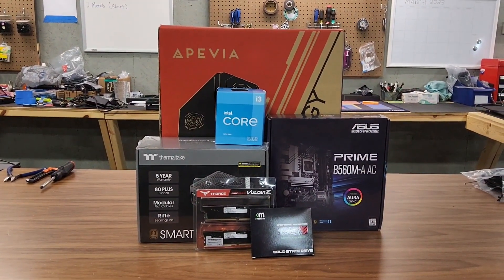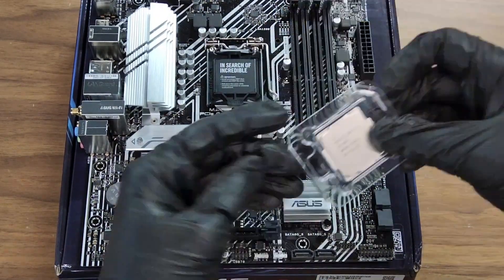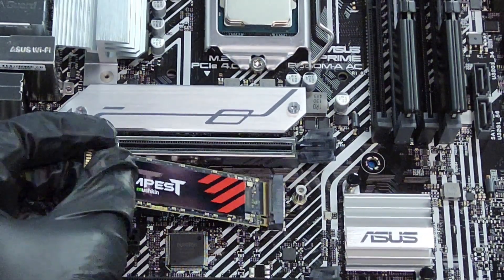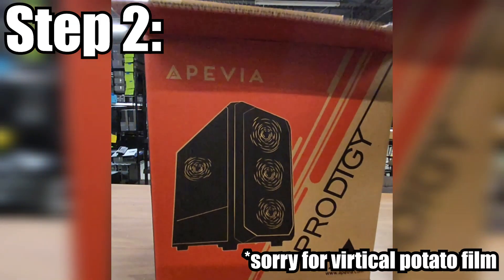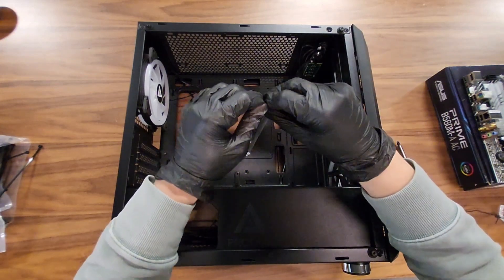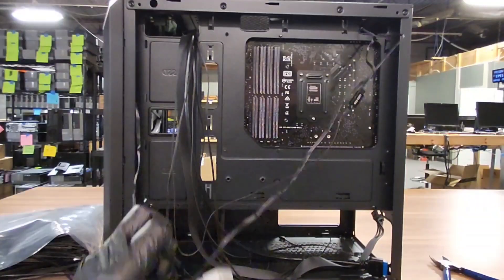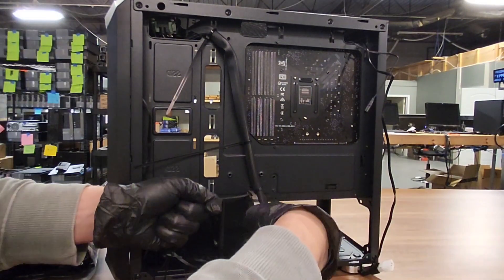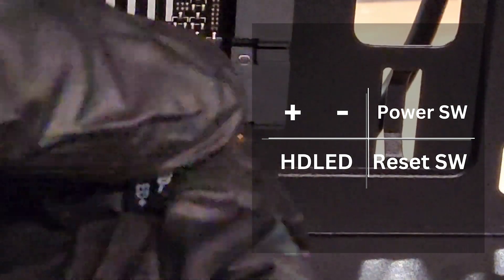Gaming without a GPU in 2023 - Budget PC Build and Gameplay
This budget gaming PC doesn't have a GPU. It features the Intel i3 10105 with Intel Graphics. Learn how to build and even upgrade this PC with a GPU to make it even better. The Intel Graphics alone can handle Fortnite, Minecraft, and pretty much any eSports games you can think of.

Timecodes
0:00 - Intro
0:07 - Gameplay
0:36 - Full PC Build Guide (Start)
0:46 - Building the MoBo
2:48 - Preping the Case
3:44 - Motherboard Install IO
5:42 - Cable Plug Ins Motherboard
7:18 - Power Supply Install
8:30 - Last Cable Plug Ins
10:40 - Power On and Post